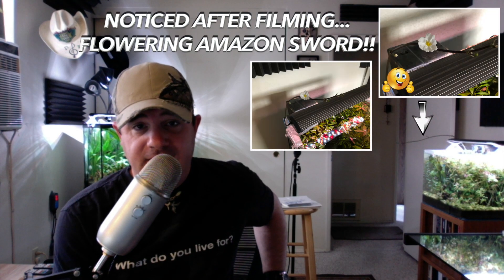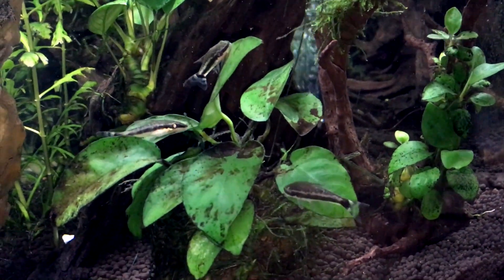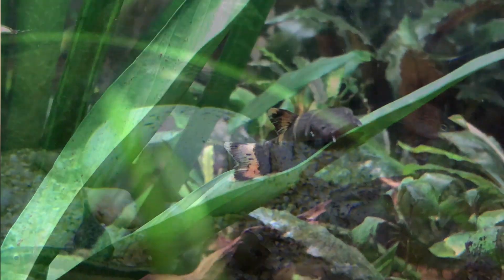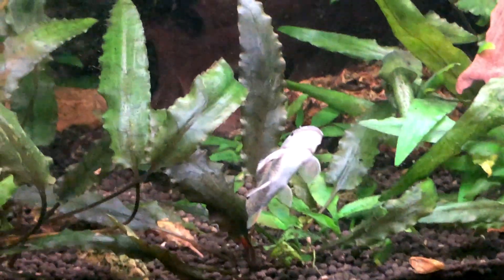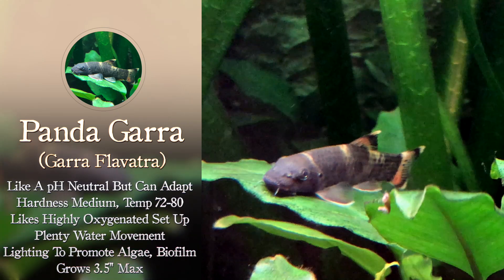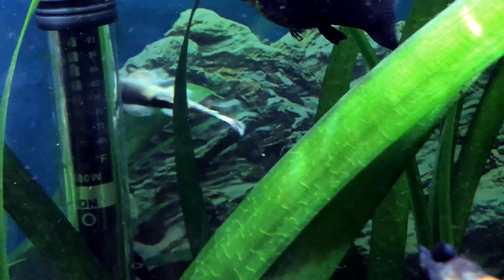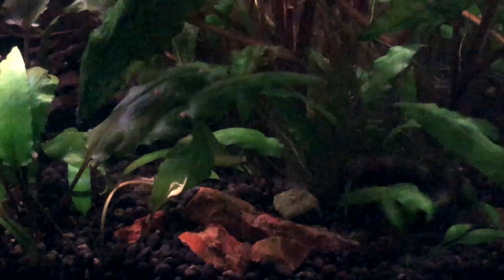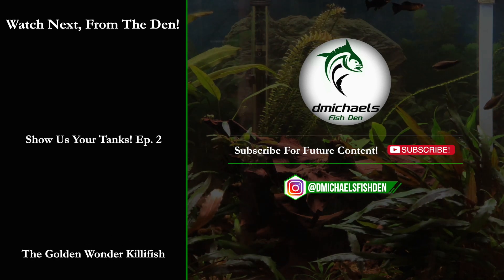A Great Community Tank Algae / Biofilm Grazer - Why I Love The Panda Garra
Folks if you are looking for a new algae / biofilm grazer that would do great in many community setups, look no farther than the Panda Garra.  I saw this fish at my local fish store in a tank full of Chinese Algae Eaters, spotting her in the back of that tank, and had to take her home.

After watching her for awhile, I had to share my experience with a video, because I've become such a big fan of these Panda Garra.  This fish has a ton of personality, is a lot of fun to watch, and small, only growing to about 3.5 inches.  They are peaceful fish and will do well in many community tank setups.

So, if you are looking for a "different than the norm" type of algae / biofilm grazer, I would recommend checking this little fish out!

Keep